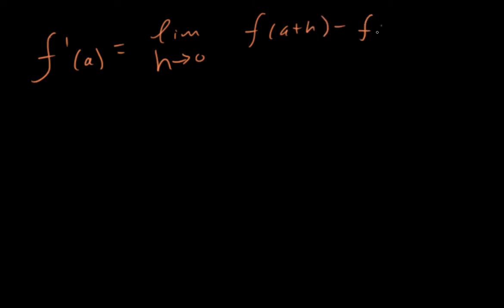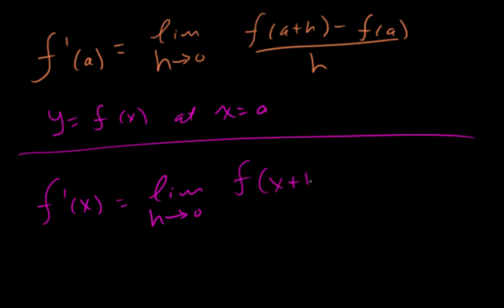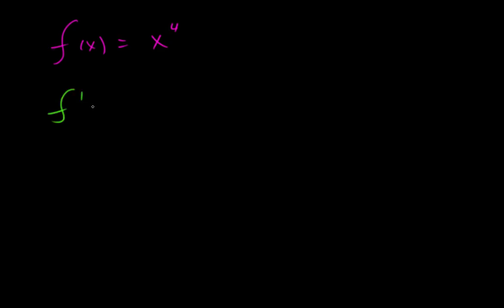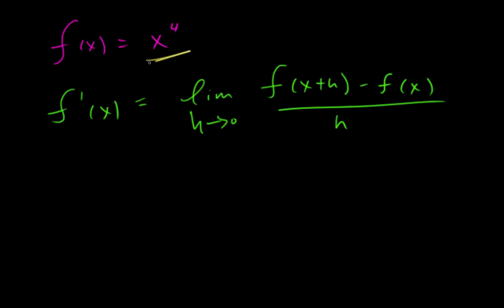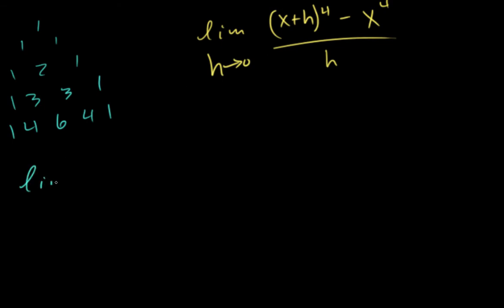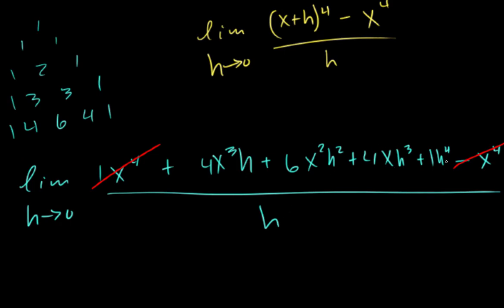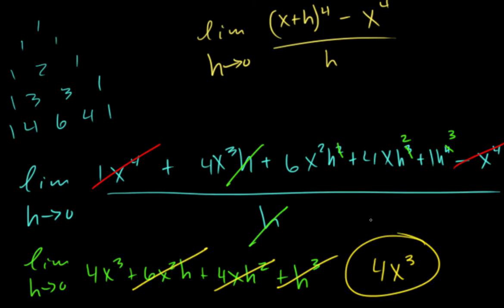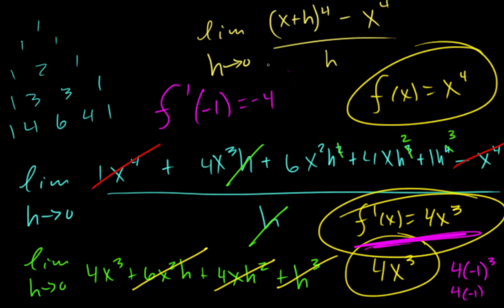16E - Differentiation from First Principles (Part 1)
16E - Differentiation from First Principles (Part 1)